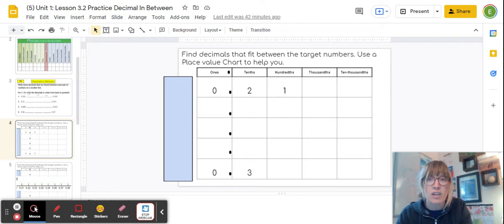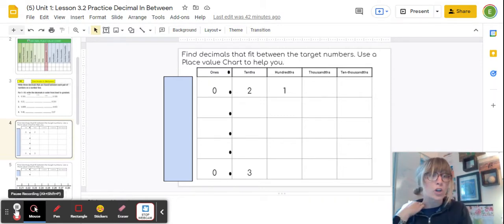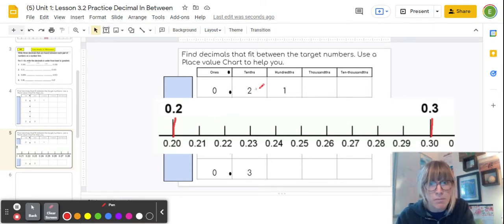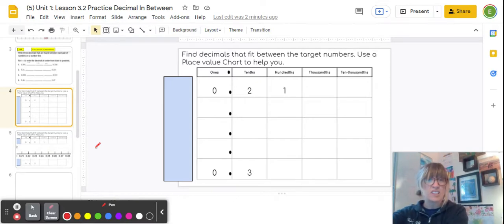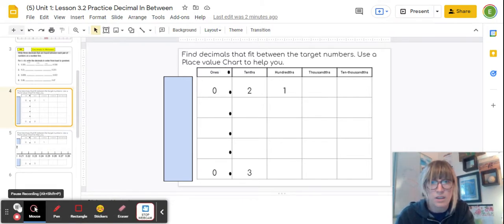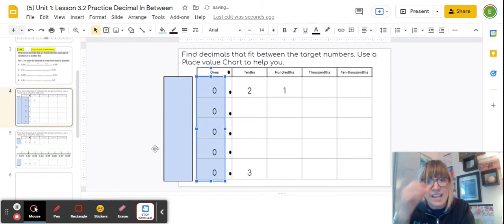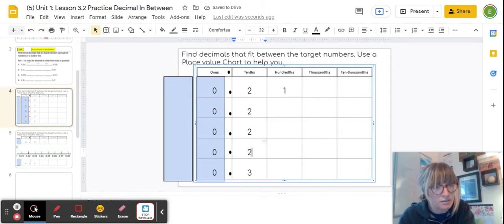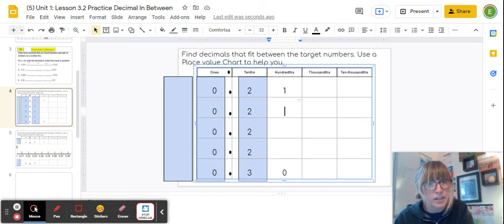(5) Unit 1: Lesson 3.2 Practice Decimal In Between EXAMPLE 1